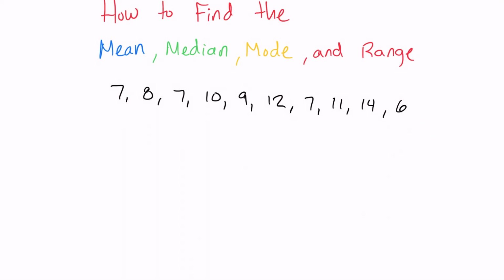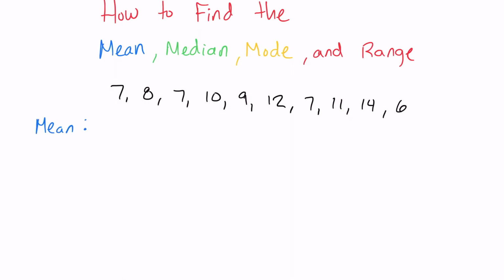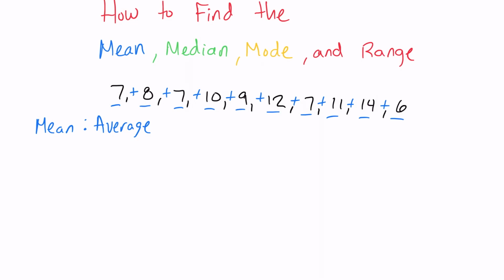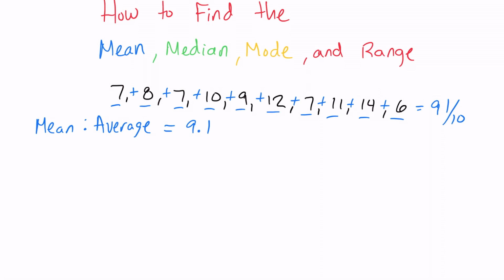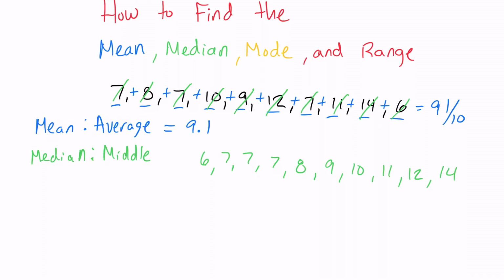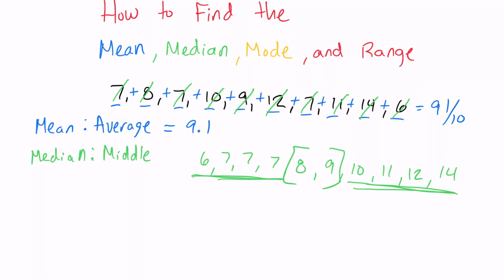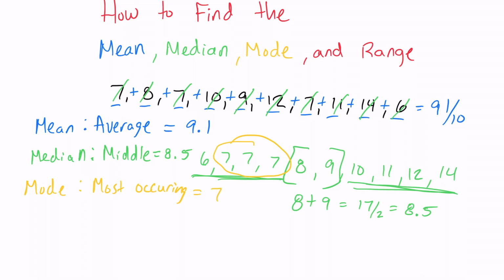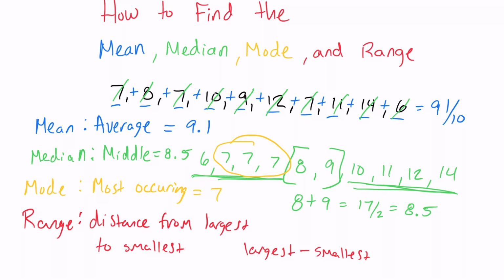How to Find Mean, Median, Mode, and Range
A quick tutorial on how to find mean, median, mode, and range of a data set